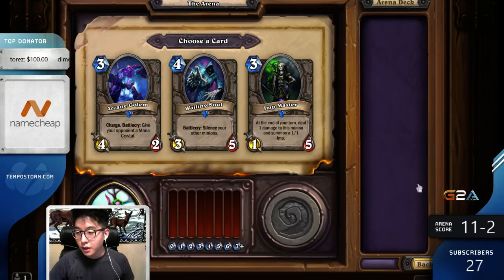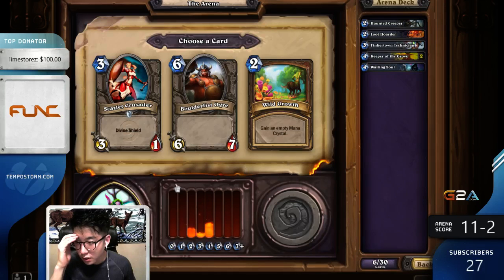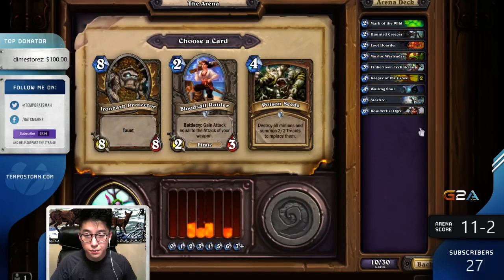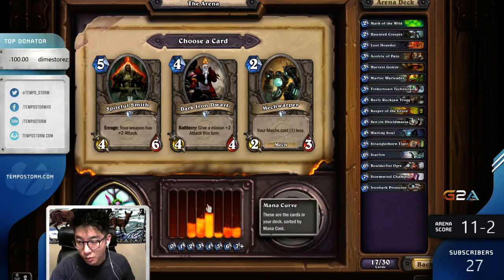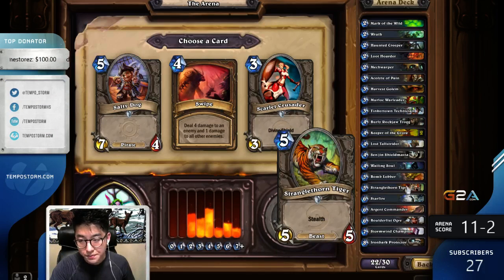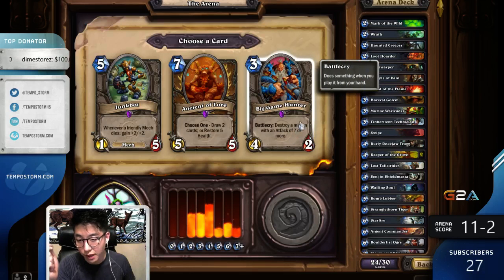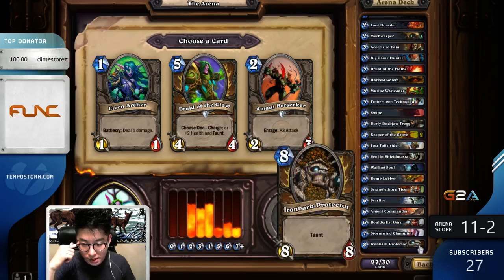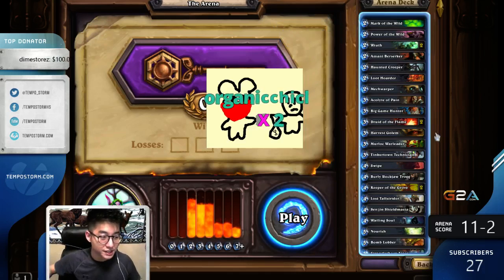Hearthstone l Mastering the Arena with Ratsmah: Druid Drafting Tips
The new Hearthstone expansion, The Grand Tournament, has breathed new life into the arena. Our resident Arena expert Ratsmah is here to help you understand this daunting new meta!